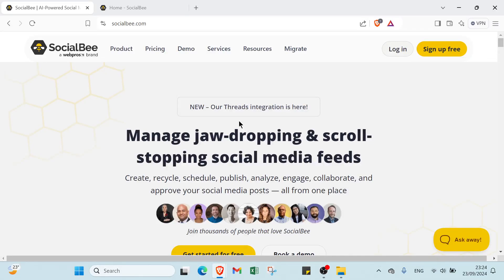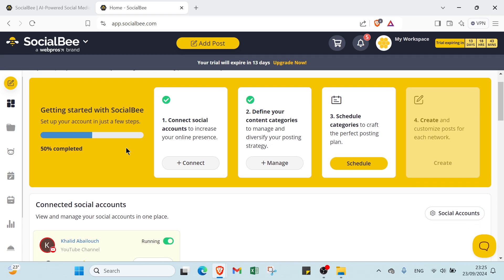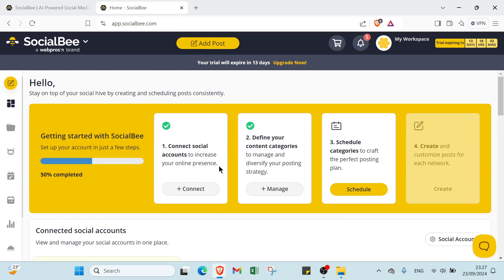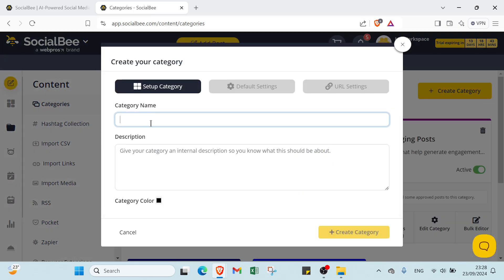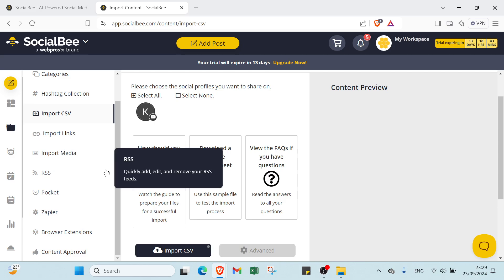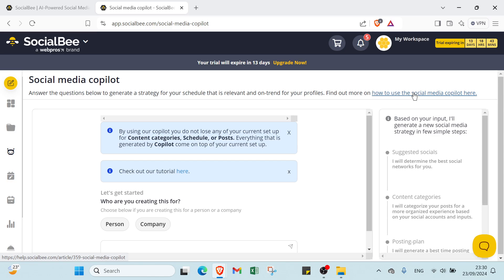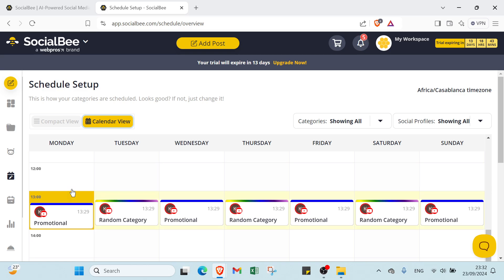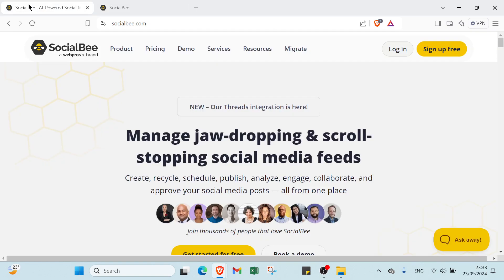How to Use SocialBee in 2025 : Complete Tutorial for Beginners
How to Use SocialBee in 2024: Complete Tutorial for Beginners

in this video we discuss :